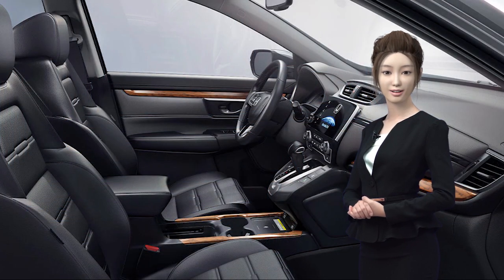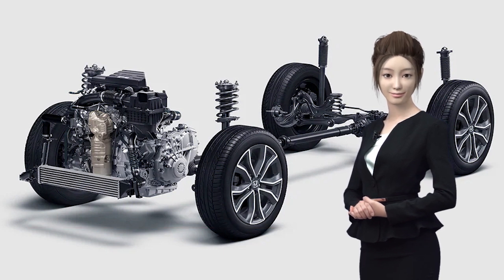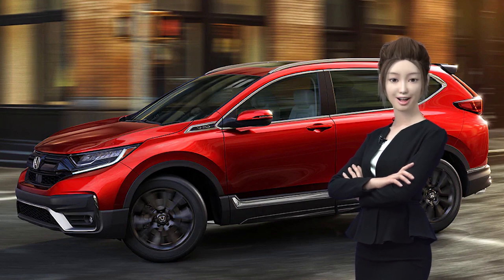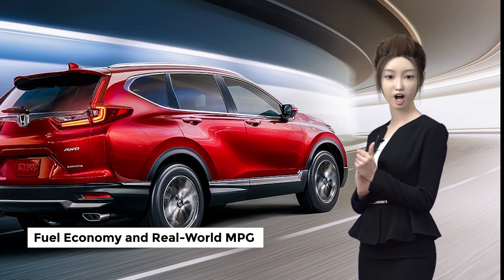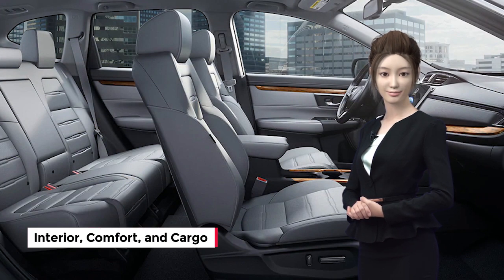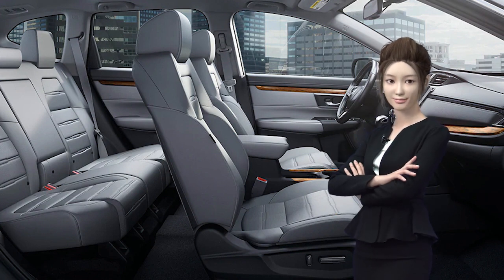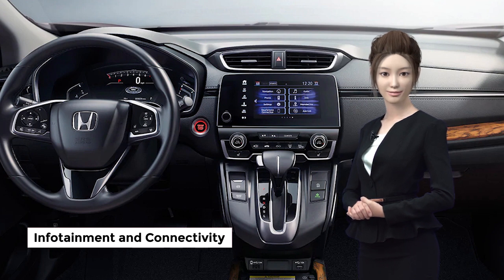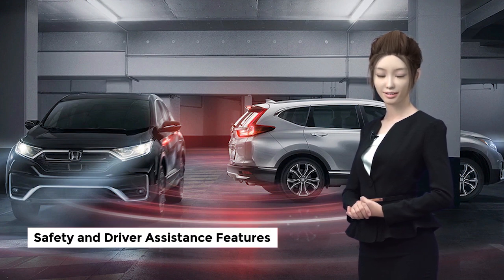2022 Honda CR-V Review, Pricing, and Specifications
2022 Honda CR-V Review, Pricing and Specifications

01:02 What's New for 2022?
02:03 Engine, Transmission, and Performance.
03:34 Fuel Economy and Real-World MPG.
04:44 Interior, Comfort, and Cargo.
05:41 Infotainment and Connectivity.
06:23 Safety and Driver-Assistance Features.
07:00 Warranty and Maintenance Coverage.
07:45 Pricing and Which One to Buy.
07:57 Specifications.